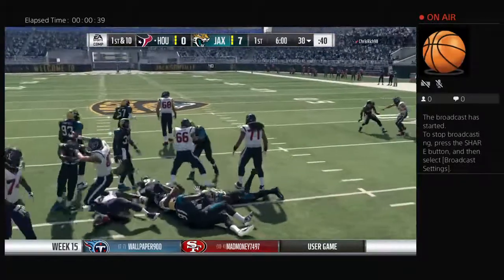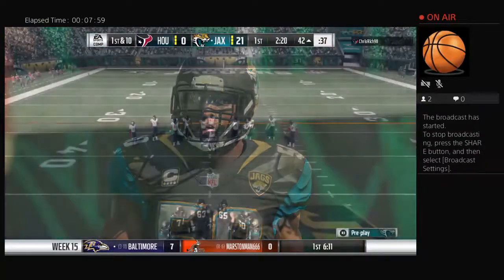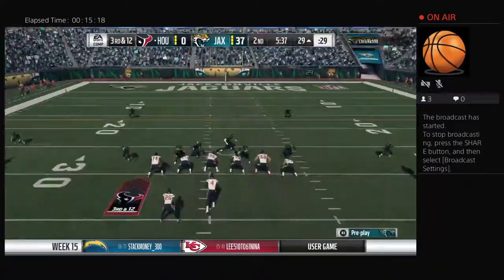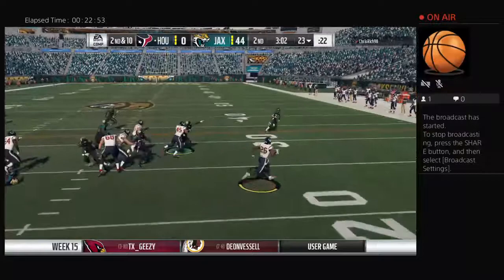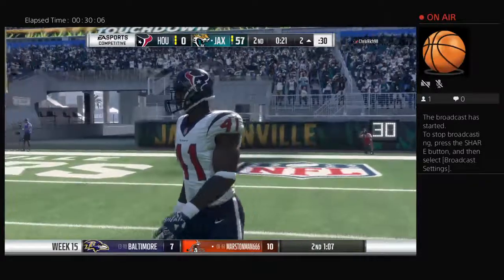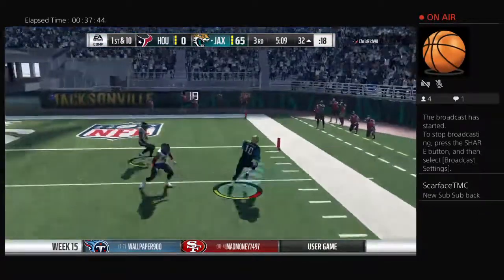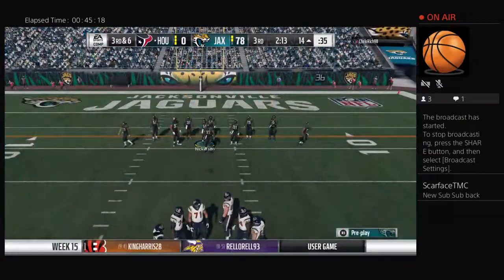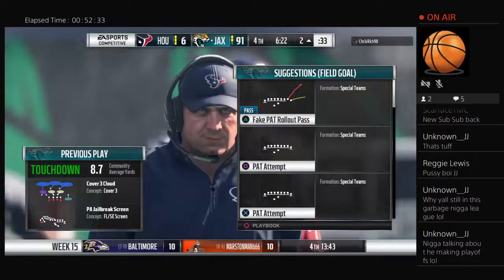RDC_4's Live PS4 Broadcast